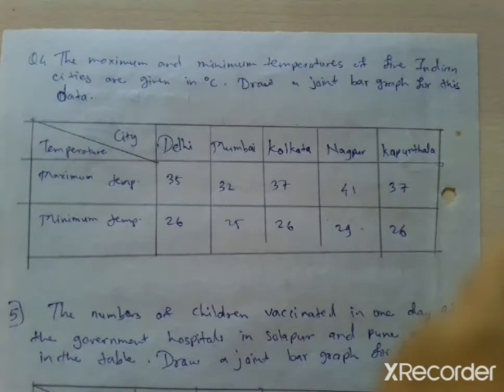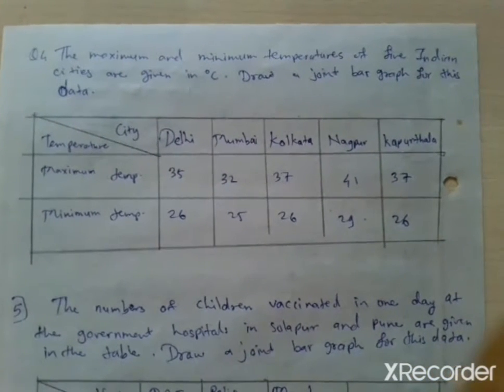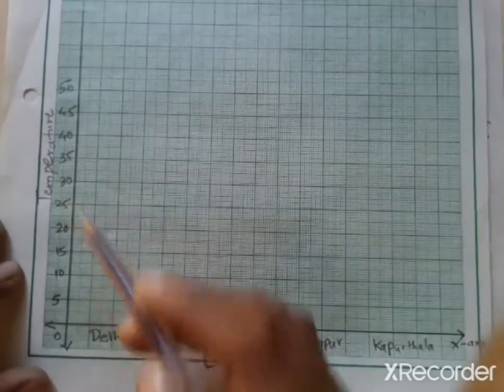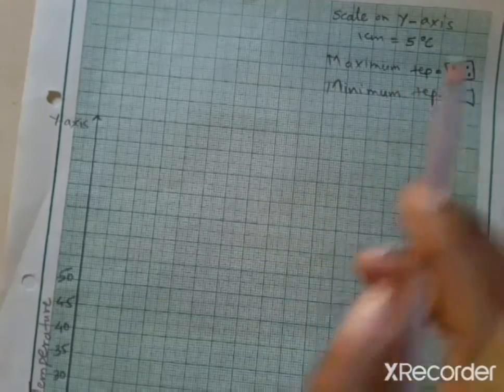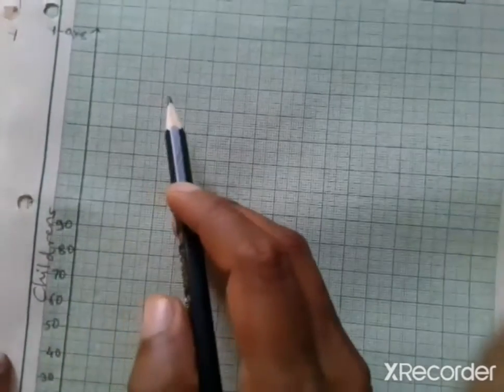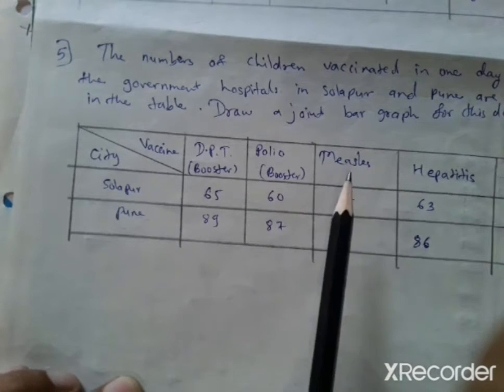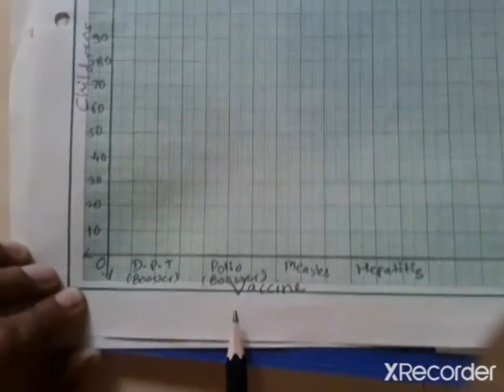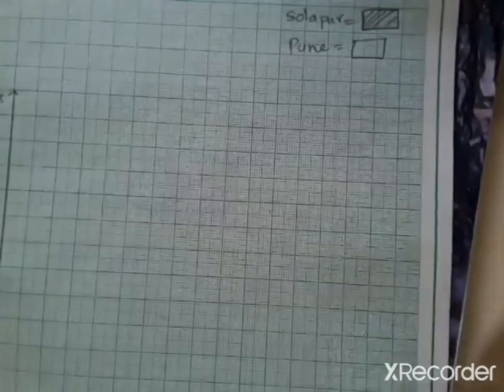Practice set 31, 7th std, part 2- q4 and q5, maths , Maharashtra state board